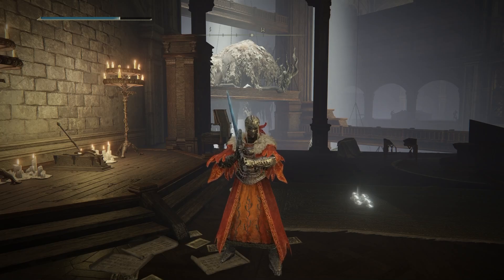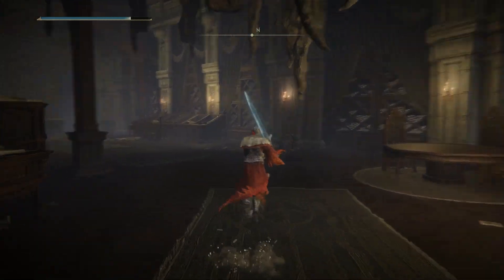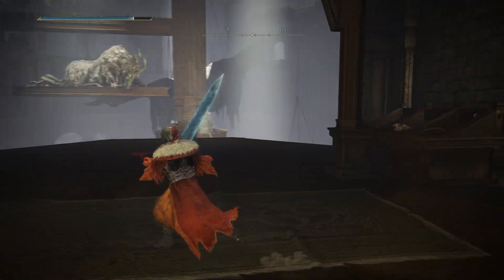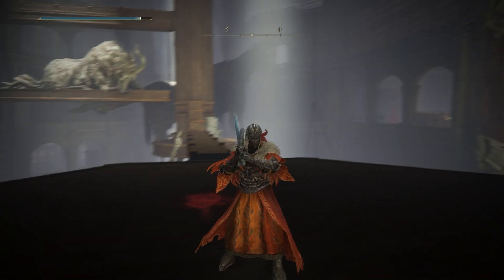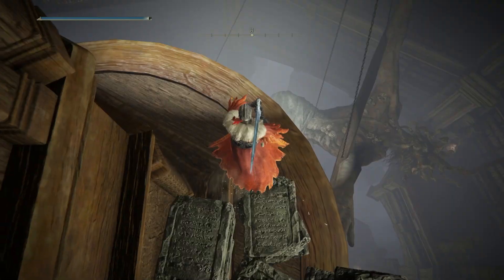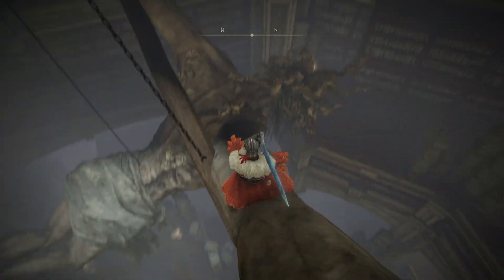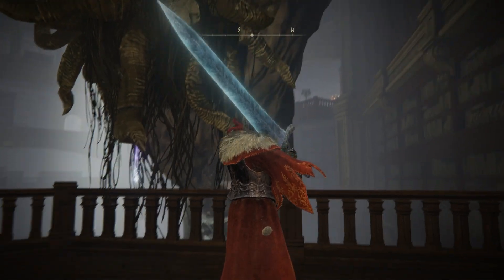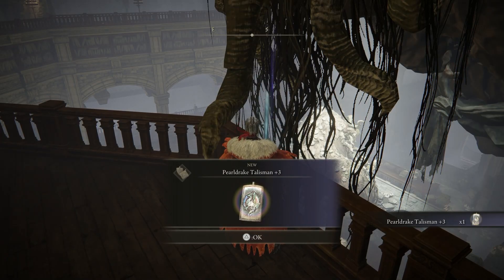Don't miss this talisman in Shadow Keep Shadow of the Erdtree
Showing how to get the pearldrake talisman +3 in shadow keep in Elden Ring Shadow of the Erdtree DLC.